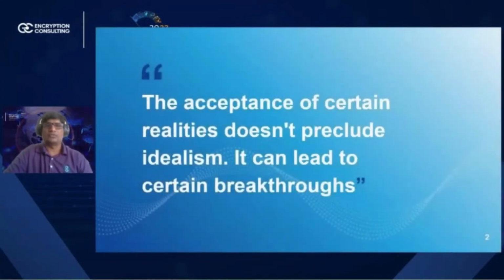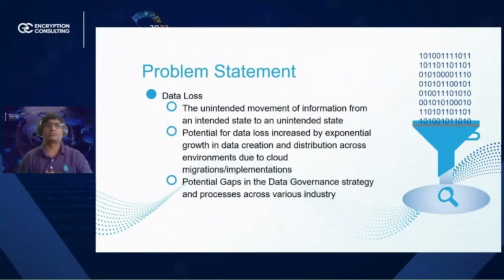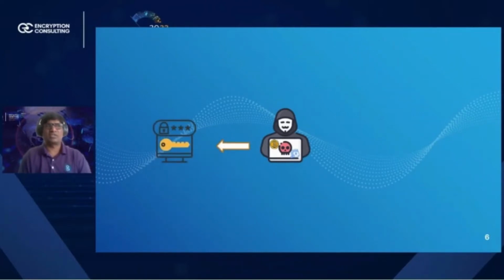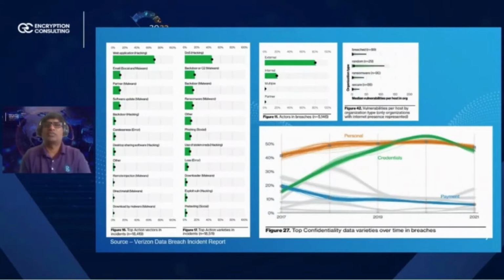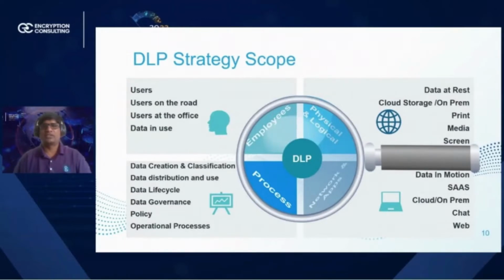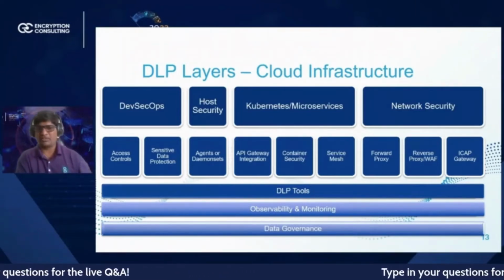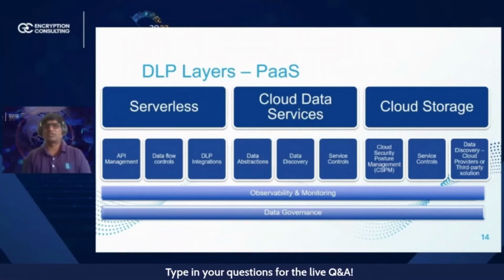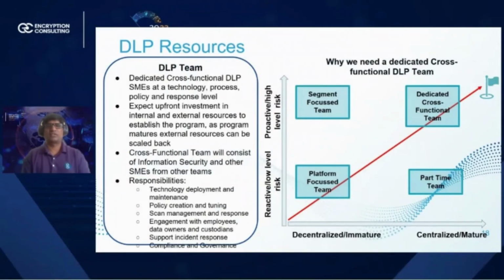Data Loss Prevention | Encryption Consulting Conference 2022 | Encryption Consulting LLC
Speaker  -  @globalpayments4316

video tags -

data loss
data protection
data privacy
data security
encryption consulting
encryption
global payments
data loss prevention encryption consulting
encryption consulting conference 2022
encryption consulting conference
ec conference 2022
global payments and encryption consulting
cyber security
digital security